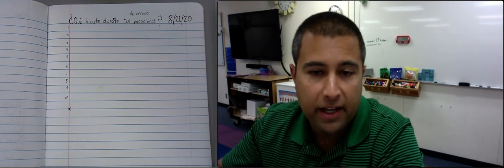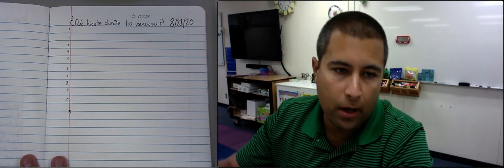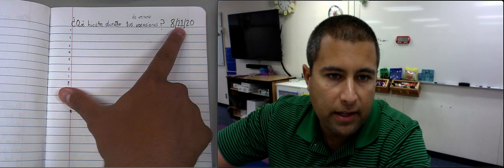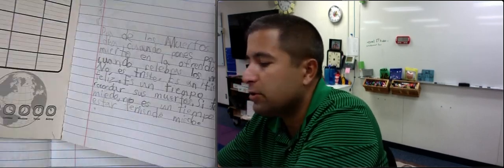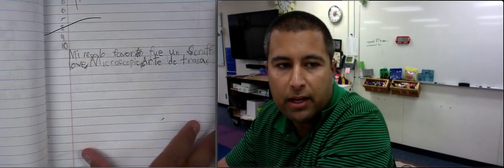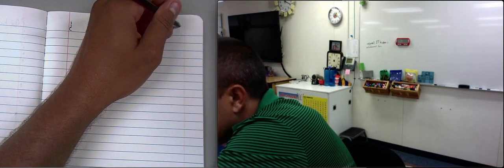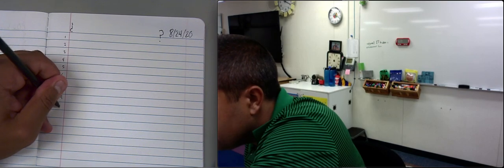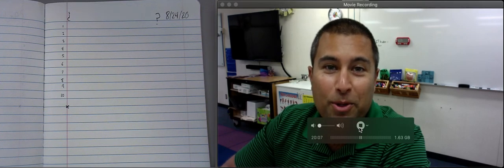1 Journaling in Sr. Dawson's class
Here is how we will be journaling daily.